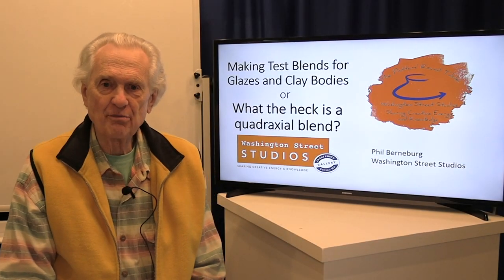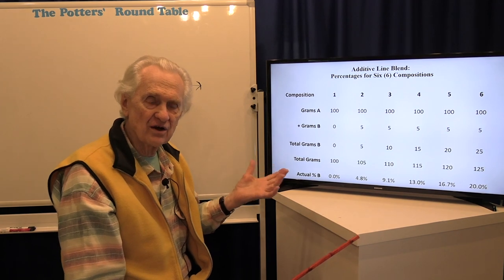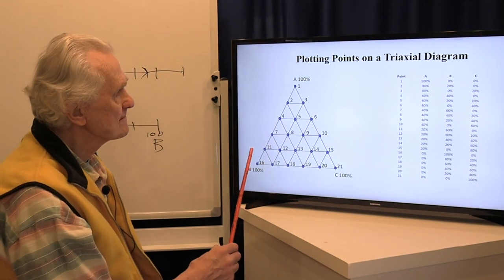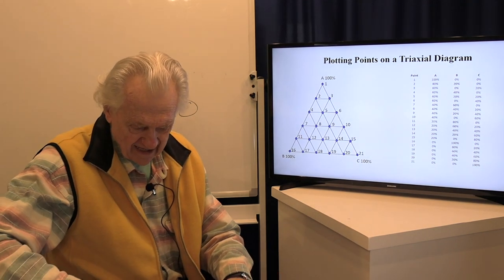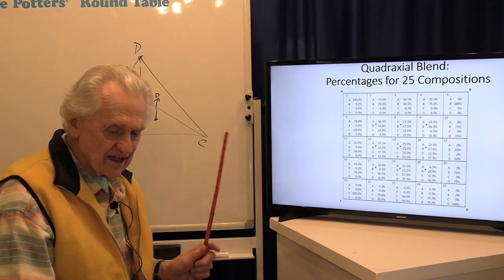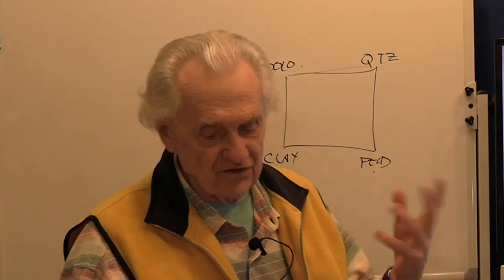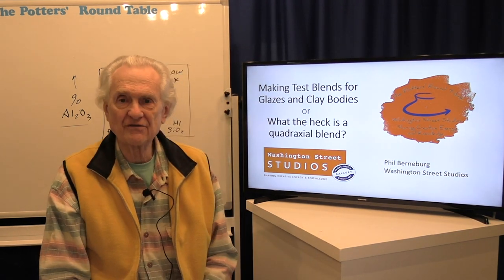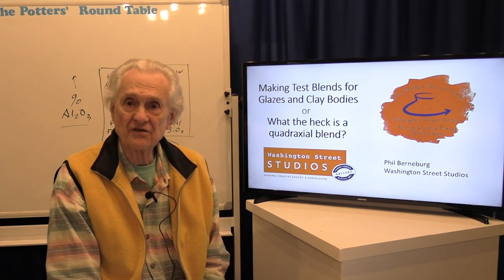Making Test Blends for Glazes and Clay Bodies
Welcome to The Potter’s Round Table, in this episode we discuss Making Test Blends for Glazes and Clay Bodies.

How can you design a clay body or glaze of your own? And how can you get the proportions of the ingredients just right? In this episode Phil explains the process of line blends, triaxial blends and quadraxial blends. We will also cover some good uses for the different blending processes. If you want to develop your own clay or glaze recipes, or if have an existing glaze that doesn’t seem quite right, this presentation may give you the insight and tools you need.

Handouts Filename: Making Test Blends Handout.pdf

The Potters’ Round Table is a production of Washington Street Studios. As a result of the pandemic the Round Table is hosted as a YouTube livestream event and then edited to be added to our video library.